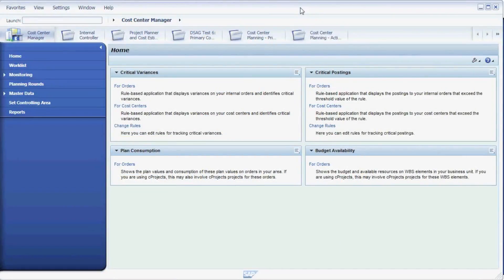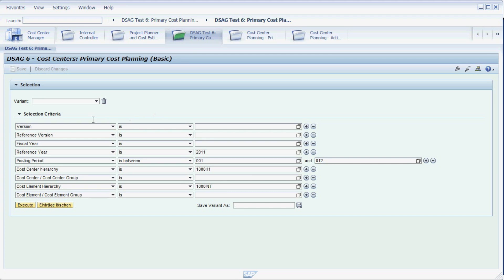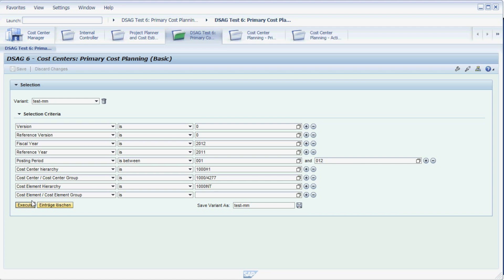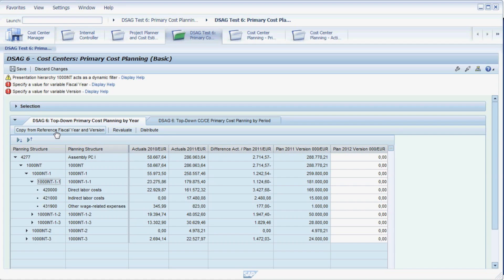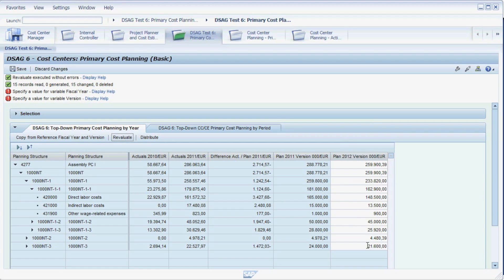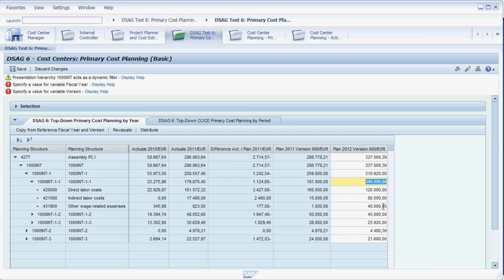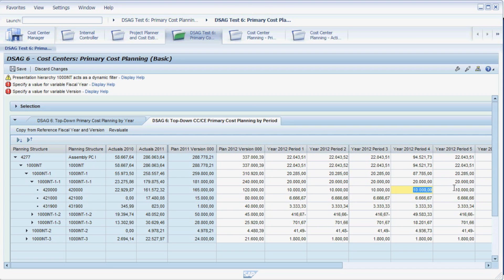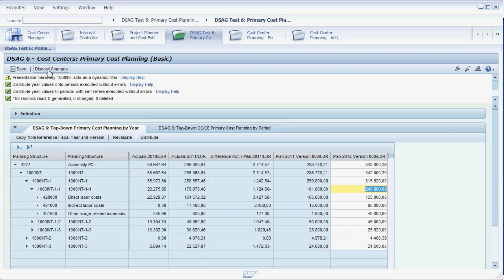1. SAP Planning: SAP Cost Center Top Down Planning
Now available:

The new SAP controlling functionality for cost element planning allows you to enter plan costs on cost element level for cost centers and projects. The BW technology that is now integrated into SAP ERP planning functionality includes a hierarchical planning method, as well as a top-down planning tool.